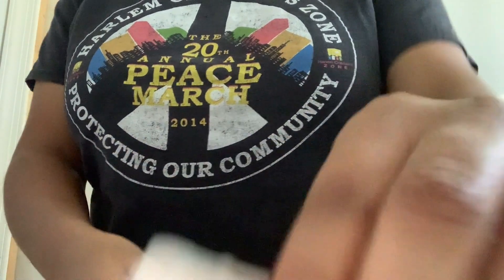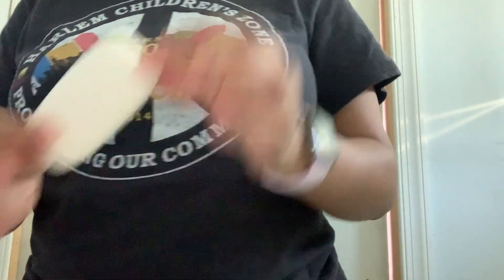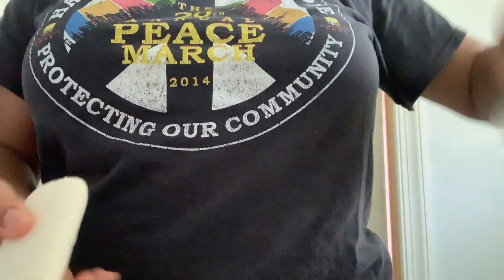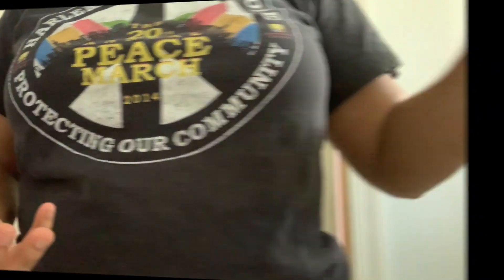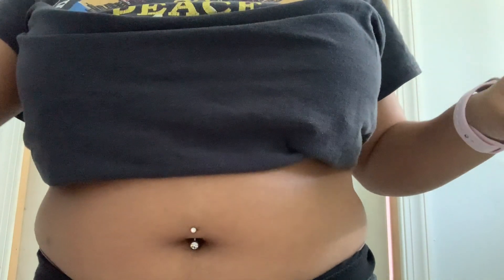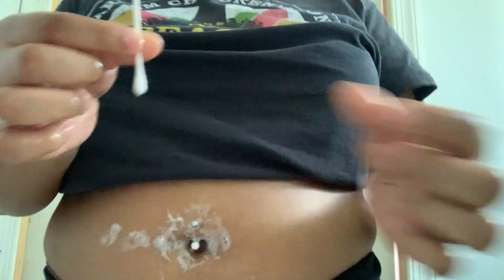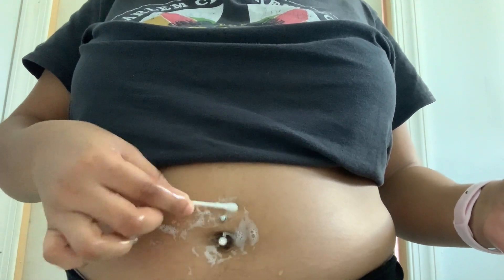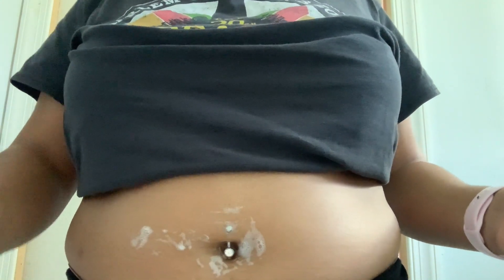How To Clean Your Belly Piercing *EASY*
*Watch On 1080p For Quality Purposes*

FAQ
age: 19
from: nyc, but living in dmv
camera: canon xs40 hs (this was recorded on an iPhone xs max)
editing software: imovie